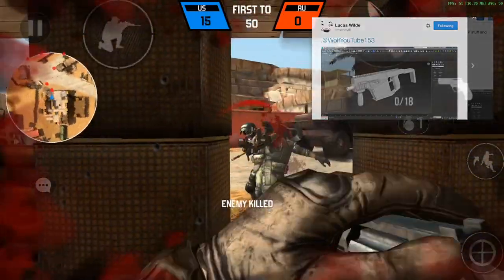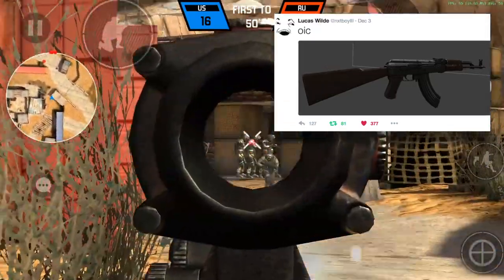Bullet Force New Guns Coming: Ak-47, MP5, and Kriss Vector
Clan: Nova alpha
Device: iPhone 7 plus 👌
Recording software: display recorder on cydia(jailbreak required)
Thumbnails: Ps Touch,Phonto,
Editor: iMovie
Game: Bullet Force
iOS: Not out
PC: already out
Android: nah, its broken(out)